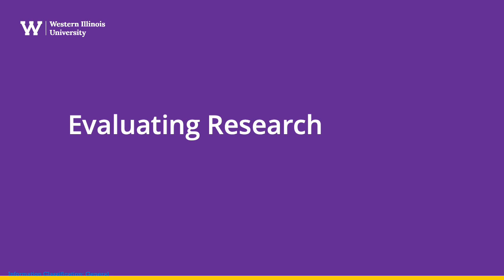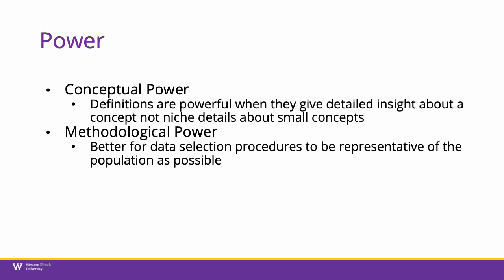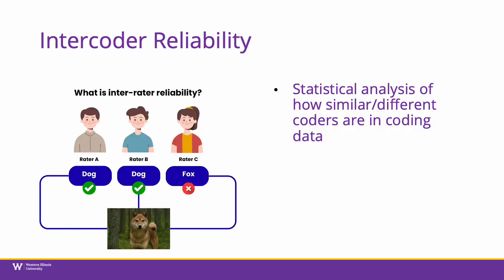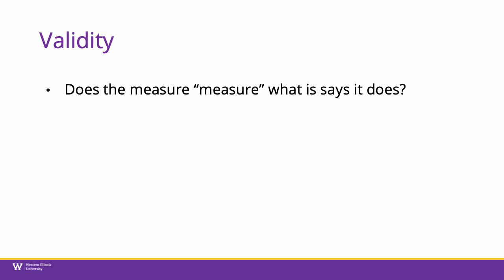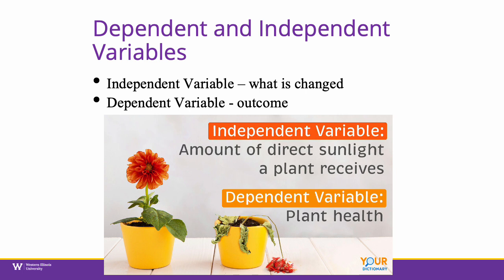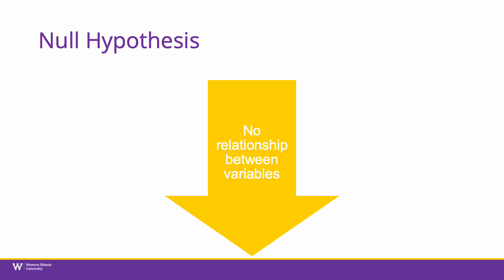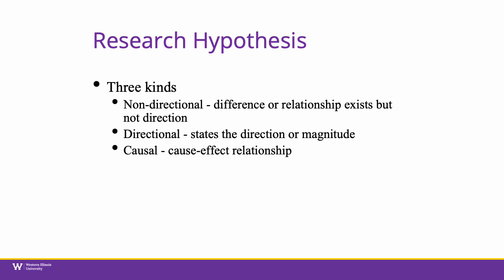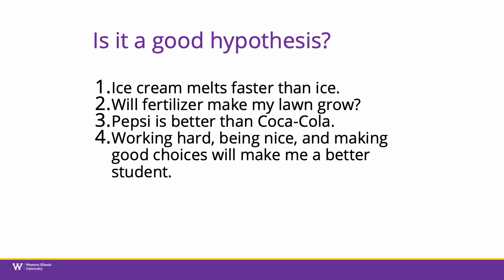06 Evaluating Research